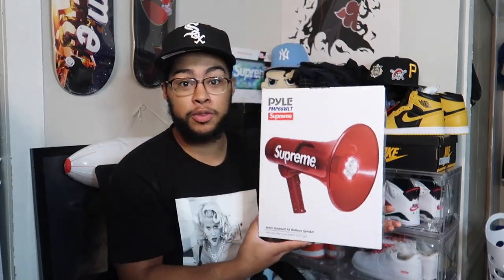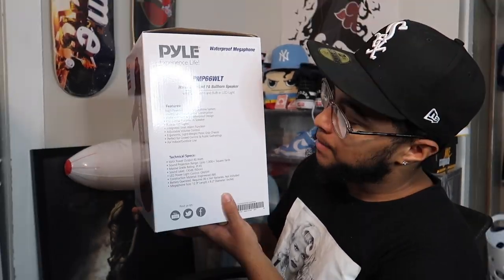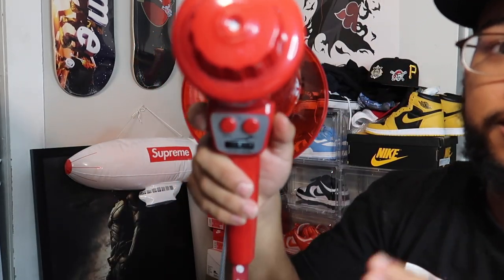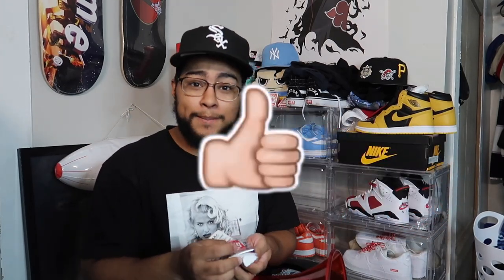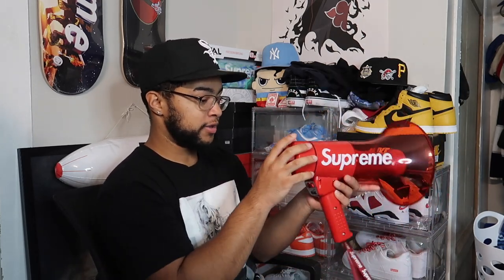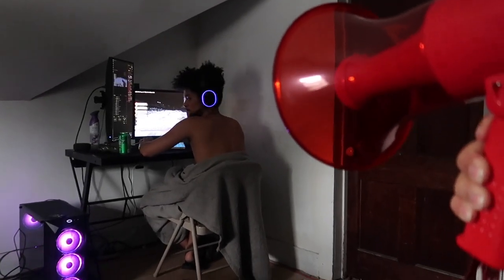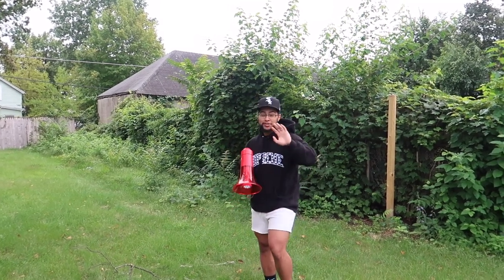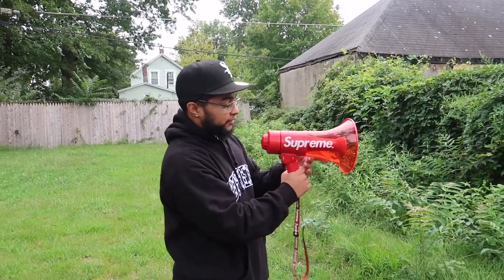SUPREME MEGAPHONE REVIEW + SOUND TEST !! | SUPREME FW21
. if you guys want more videos let me know .